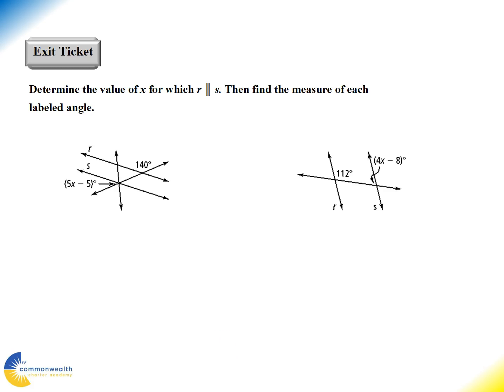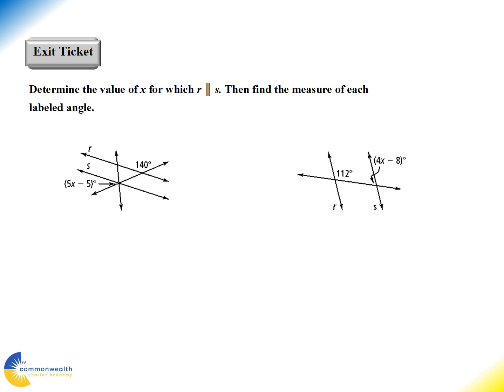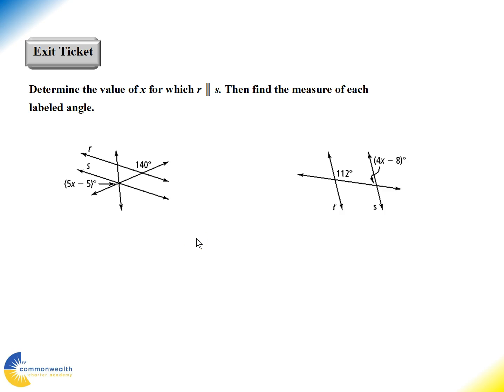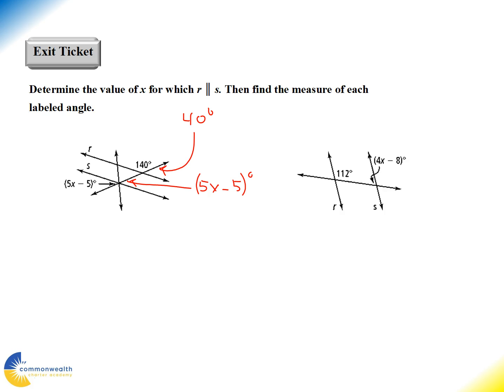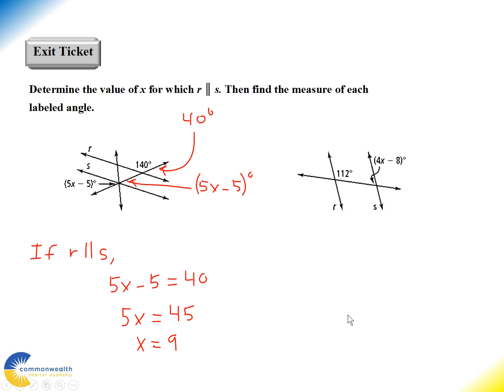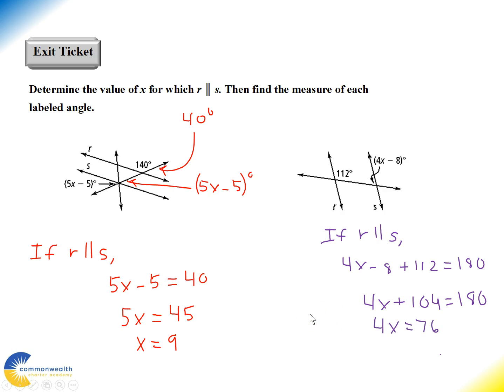U4L3 Exit Ticket Solutions